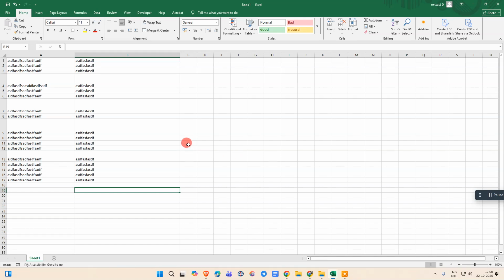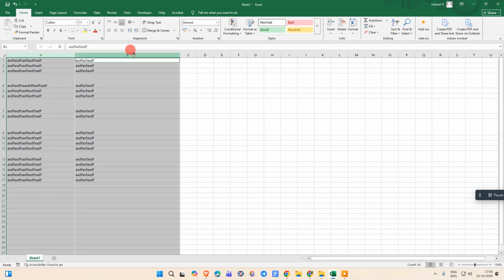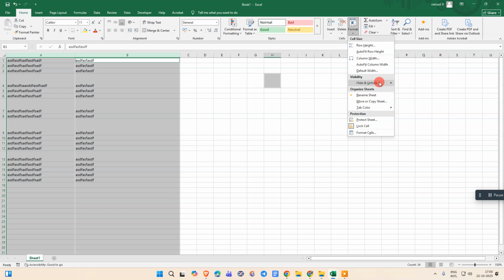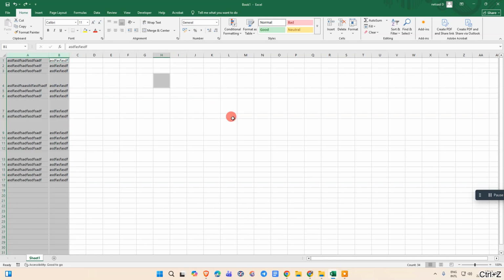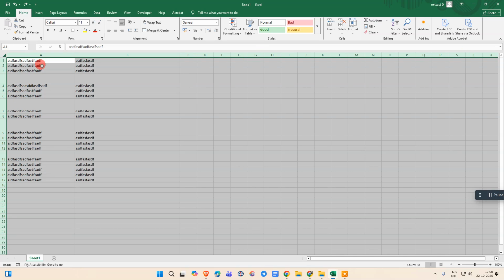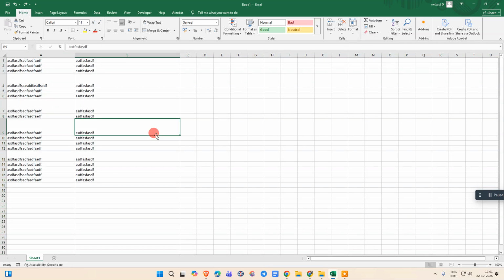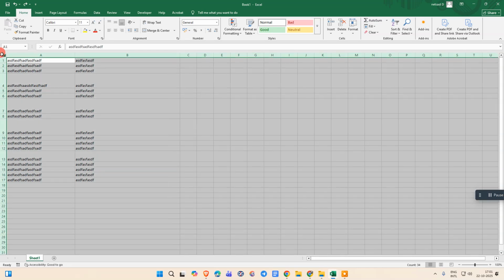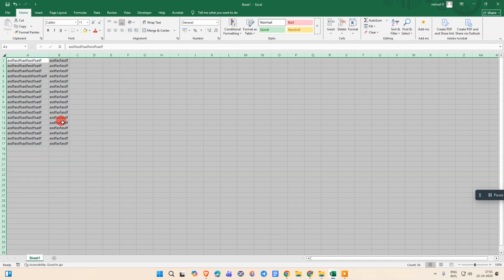AutoFit width and height for Columns and Rows in Excel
In this video I will show you how to auto-fit column width and row height in Microsoft Excel. This is a very easy trick that helps you clean up your sheet and make all your data look neat and properly visible. I will show you two simple methods using the Format menu and using the double-click shortcut. Both ways work perfectly depending on your needs.

This is super useful when your text is hidden, cut off, or when your rows look uneven. Hope this video helps you in your daily Excel work.

Queries Covered:
How to auto fit column width in Excel
How to auto fit row height in Excel
How to resize multiple rows and columns at once
Excel auto-fit shortcut
How to make Excel cells adjust automatically